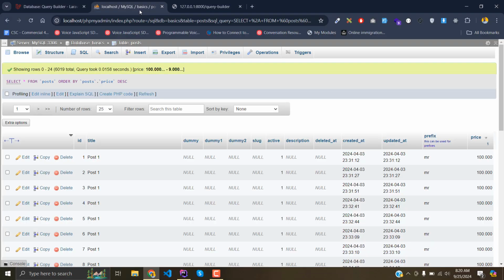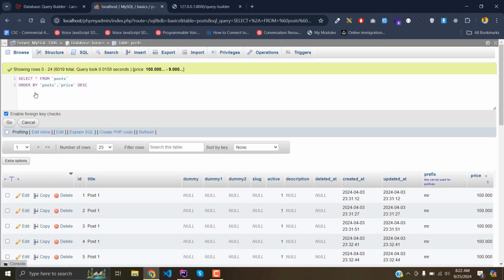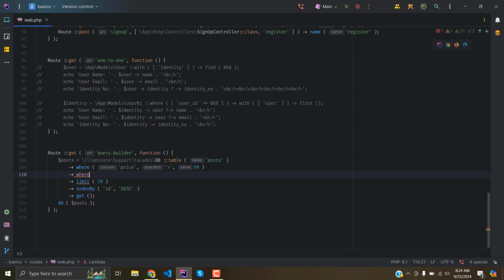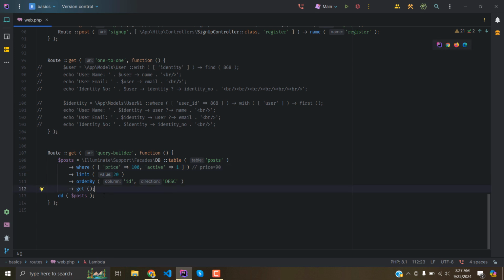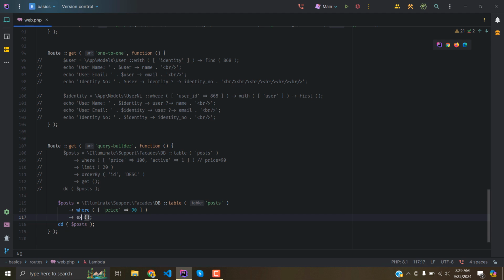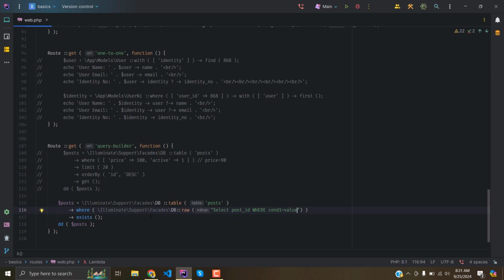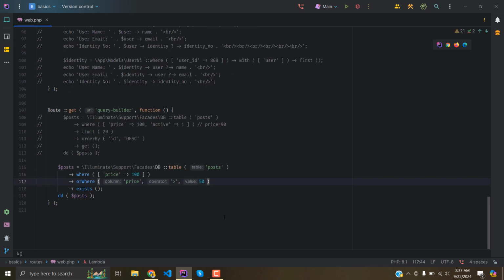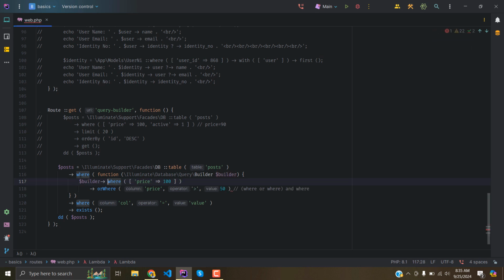Query Builder - Part 2 | Learn Laravel From Scratch 2024 | Basics to Advance